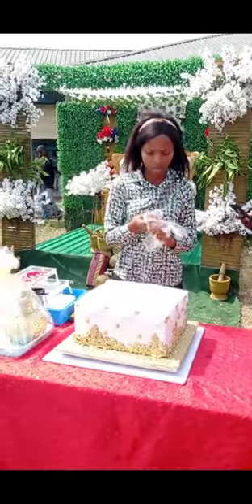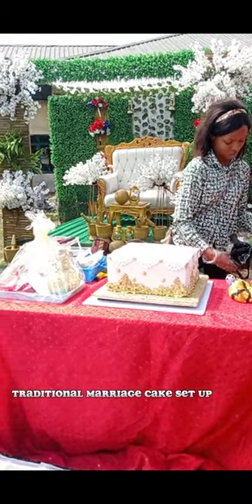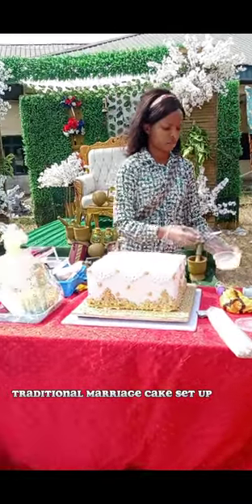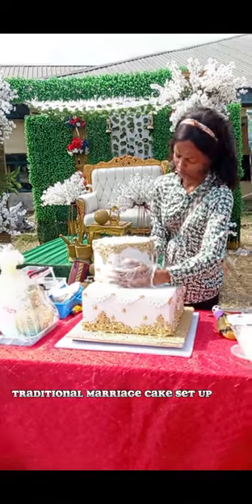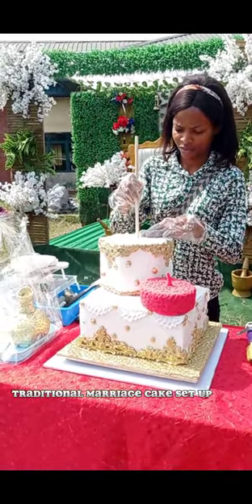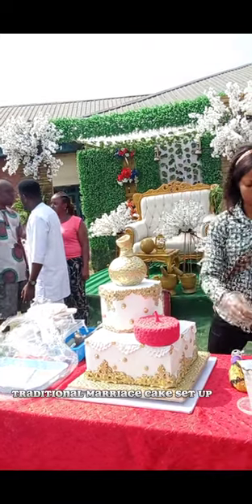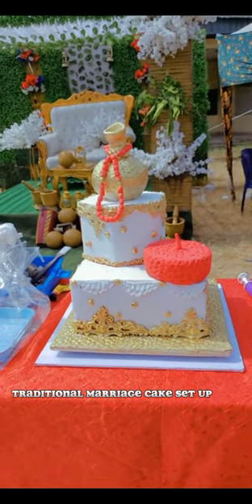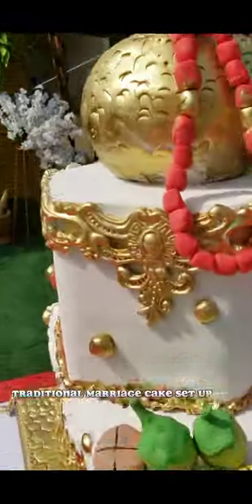HOW TO SET UP A TRADITIONAL MARRIAGE CAKE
Traditional marriage cake set up and even wedding cake set up is fun!!!
Before you get to the venue you should have already played the process like a movie on your head.
This video is a behind the scene video of how I travelled from port Harcourt rivers state to Emohua Rivers state to set up a traditional marriage cake.